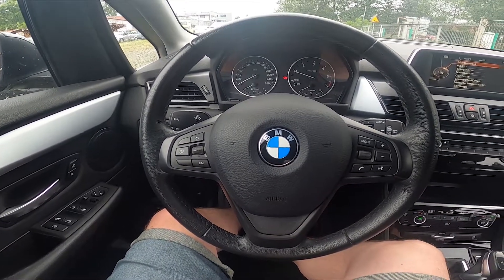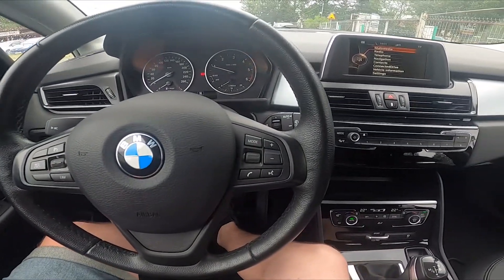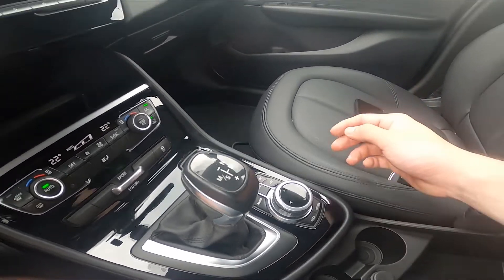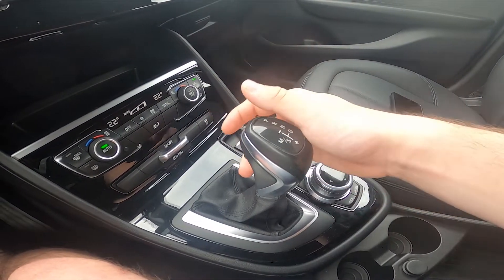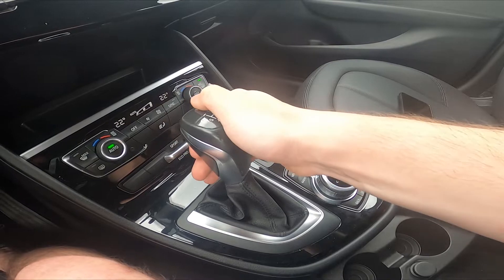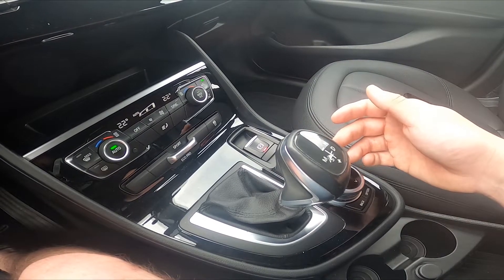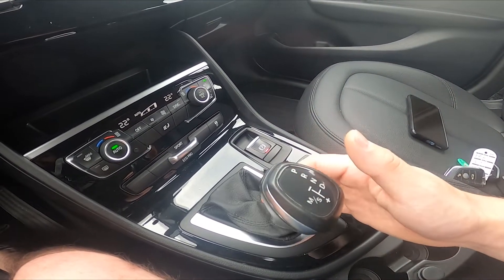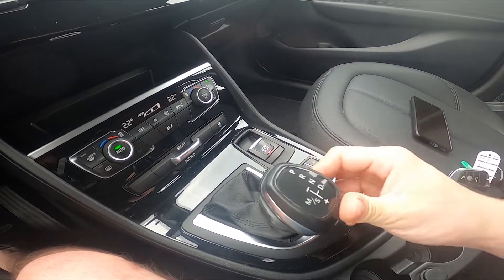How to Manage Automatic Gearbox in BMW Series 2 F22-F23-F45-F46 (2013 - 2021) | Put on Neutral Gear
Find out more info about BMW Series 2 F22-F23-F45-F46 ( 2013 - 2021 ) :
If You're planning to buy BMW Series 2 You should learn how to drive it before. In this video, we'll show You how to manage the automatic gearbox in BMW Series 2.

How to Put on Reverse Gear? How to Manage Automatic Gearbox? How to Put on Neutral Gear?

Years of Production:

2013, 2014, 2015, 2016, 2017, 2018, 2019, 2020, 2021

Series:

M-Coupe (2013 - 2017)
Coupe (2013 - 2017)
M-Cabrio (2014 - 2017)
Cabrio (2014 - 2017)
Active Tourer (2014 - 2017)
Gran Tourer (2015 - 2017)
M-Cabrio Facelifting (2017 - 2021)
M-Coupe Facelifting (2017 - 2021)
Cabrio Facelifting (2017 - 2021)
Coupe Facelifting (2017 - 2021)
Gran Tourer Facelifting (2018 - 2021)
Active Tourer Facelifting (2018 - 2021)